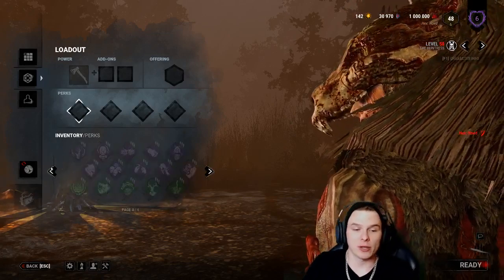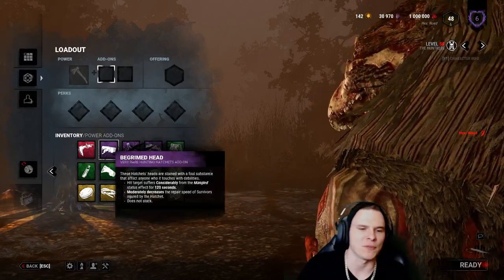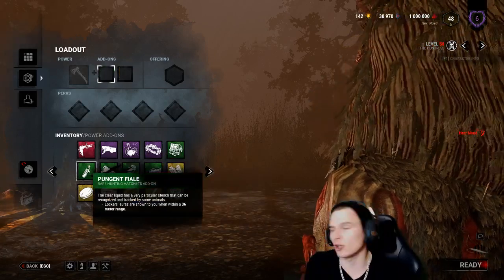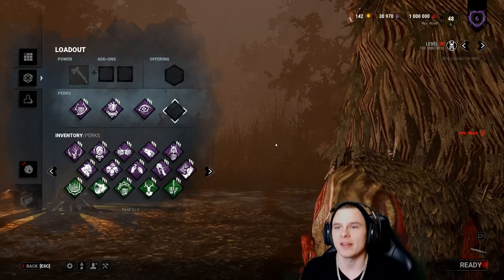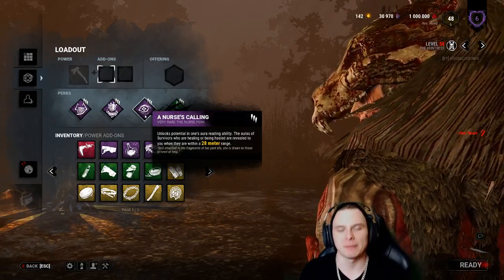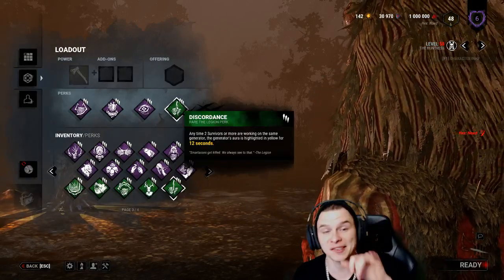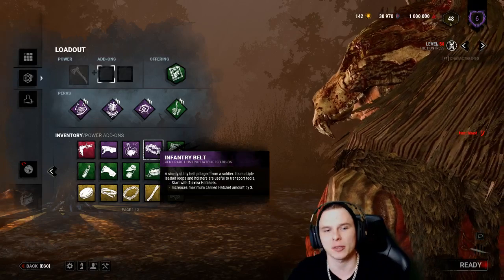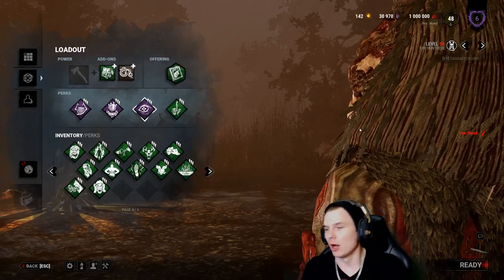Huntress Builds and tips as at 31 May 2019🍿Best Educational DBD Streamer🍿